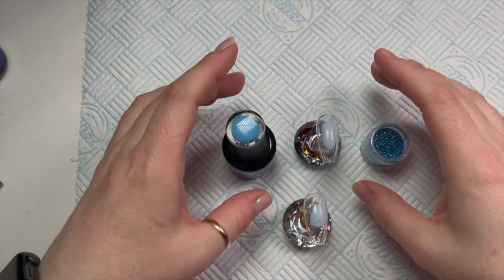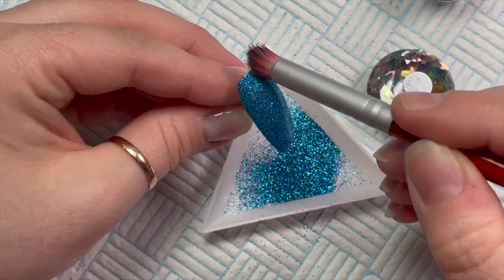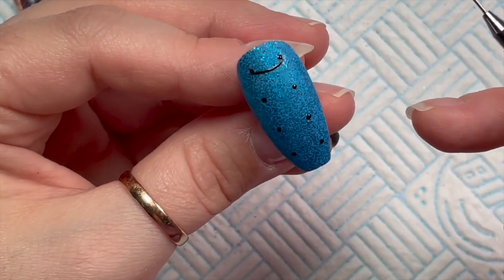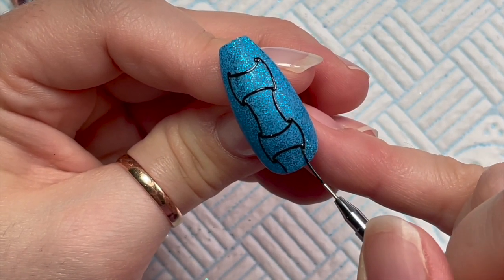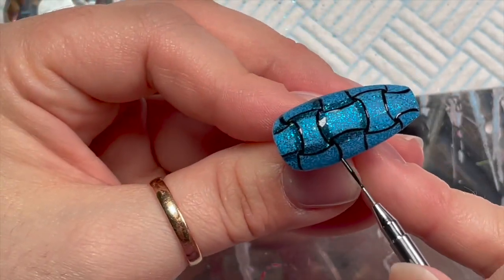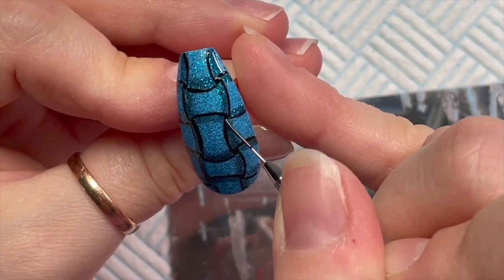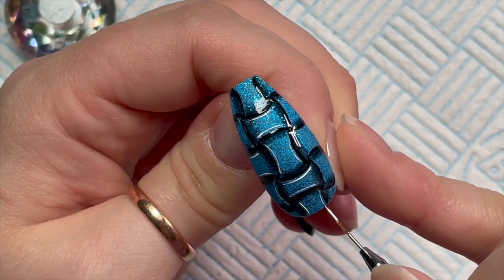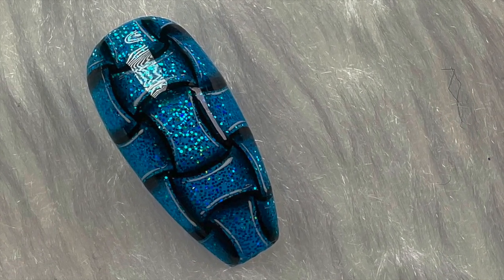Glitter Weave Nail Art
Hi everyone!

In this video I’ll be creating a gel polish glitter weave nail!

FACEBOOK GROUPS:
Nail Sugar: